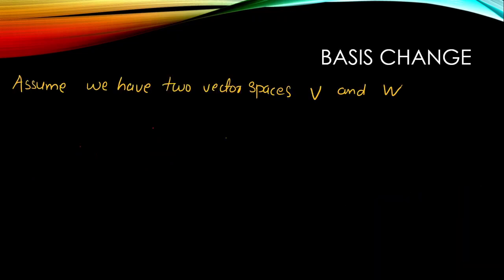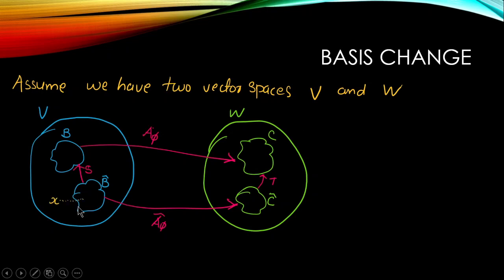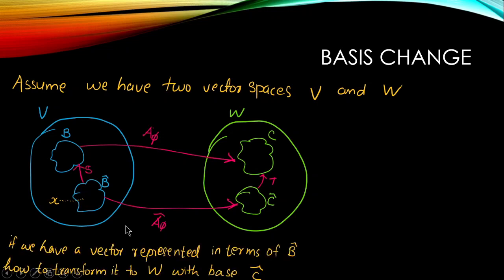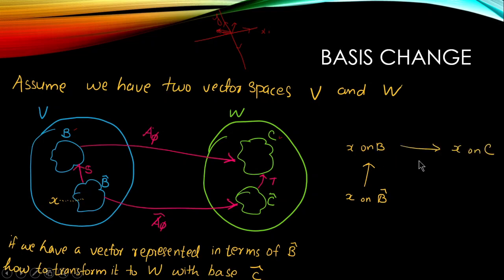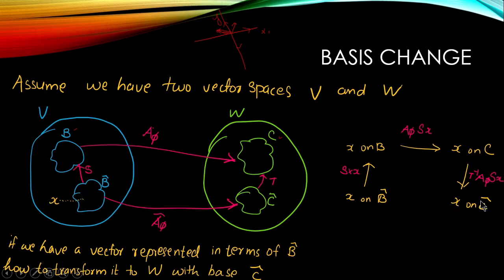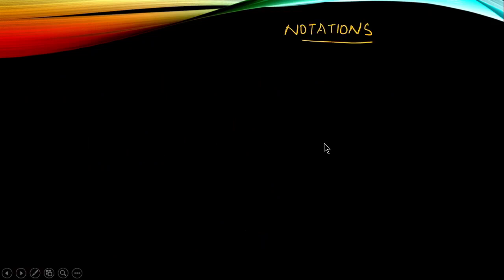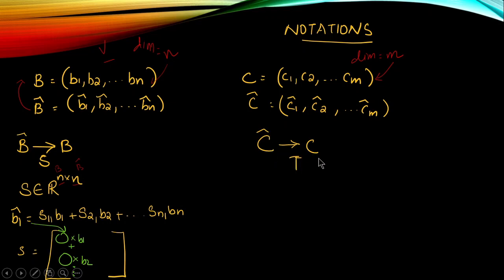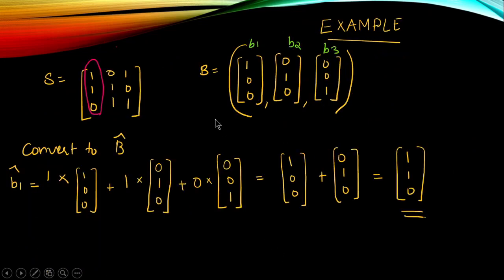Basis Change (Computational Fundamentals of Machine Learning)_Lecture12